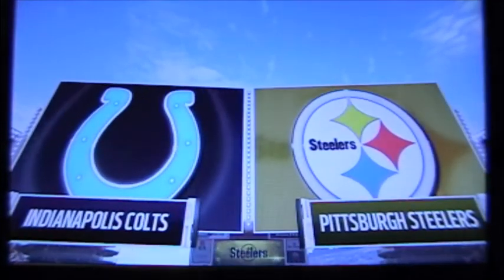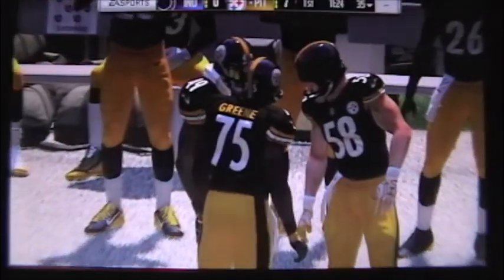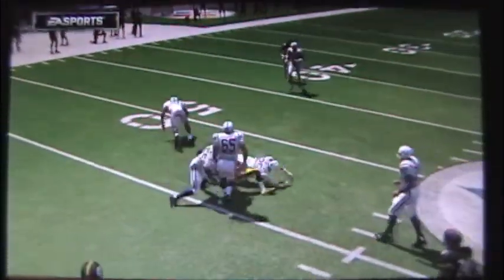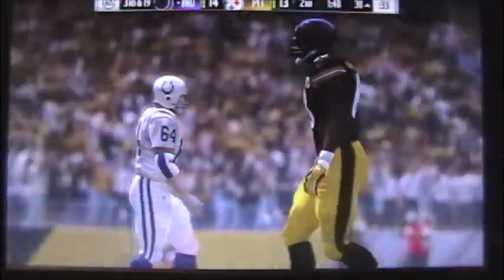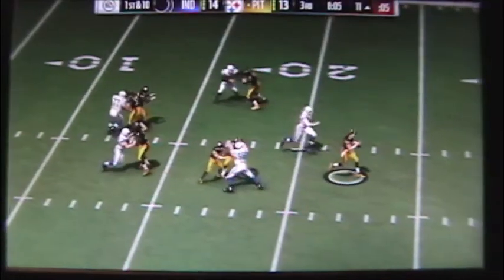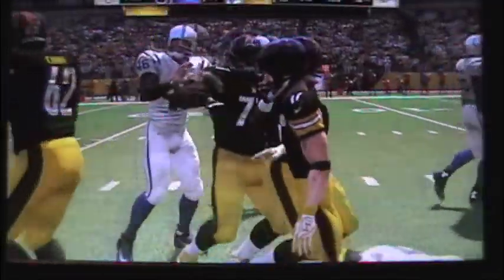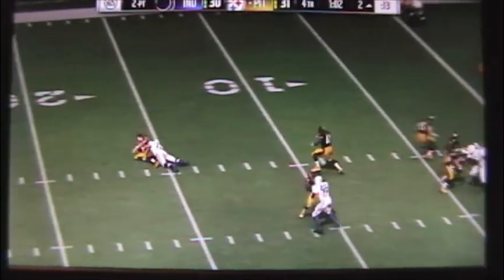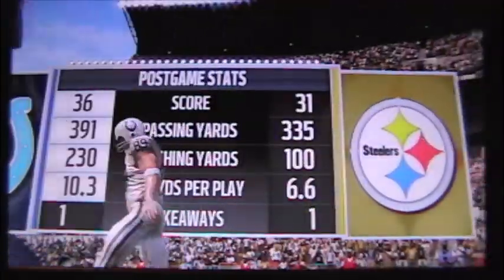Madden Indianapolis Colts vs Pittsburgh Steelers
I have been working on a paper for the Education Market. The paper talks about using video games as a teaching tool for children with learning disabilities.

The age demographic would be 8 to 18. Games could be up to the teacher or student to chose. Games might include soccer, football, basketball, etc.

Students could learn about various historical or fictional characters and create them as players for their team. It would allow the student to study history, philosophy, religion, sports, popular culture, etc. and then create the characters to be a part of their team. The students would even be able to play along side their created characters.

In this example I used PS4 Madden 17. On some of the teams historical figures like Martin Luther King, and Abraham Lincoln will play on the same team with authors like Ernest Hemingway and William Shakespeare, or Elvis Presley and Tupac Shakur.

The process is meant to be a simple and fun way for kids to learn
subjects such as world history, literature, poetry, art, music, science and vocabulary.

Maybe PS4/XBOX machines might be donated or discounted to schools for these classes. More on the paper as it is fleshed out. Enjoy the simulations.

On the Indianapolis Colts

Former Colt players, Marvin Harrison, Reggie Wayne, Dwight Freeney, Robert Mathis, Bob Sanders, Andrew Luck, T.Y. Hilton
Offensive Line

LT Paul McCartney, musician The Beatles
LT Nelson Mandela, South African leader
LG Jesus, some folks Lord and Savior
LG Ringo Starr, musician The Beatles
C Charles Bukowski, poet
C Muddy Waters, musician
RG God
RG Winston Churchill, English Prime Minister
RT John Lennon, musician The Beatles
RT George Harrison, musician The Beatles
TE/DT Clay Brannon, boy wonder
WR/DE Jeremiah Brewster, wonder boy

DT Army, Jack Renforth (RIP), TE Paul Bantley (RIP)
HB/LB G. Hulse, Army, HB J. Purkey, Navy, T.F., Marines

More Colts players include Martin Luther King, Stephen Hawking, Albert Einstein, as well as characters from Star Trek…

Jeanluc Picard, Cmndr Worf, Cmdr Data, James Kirk,
Mr Spock, Jonathan Archer, Cmdr Tuvok, Geordi LaForge
Ben Sisko

Performers and popular culture, Jack Bauer, 24, played by Keifer Sutherland, Nate Fisher, Six Feet Under, played by Peter Krause.

Pittsburgh Steelers Fantasy Roster

Offense

QB Terry Bradshaw, NFL
QB Ben Roethlisberger, NFL
QB Colin Kaepernick, NFL, social activist
HB Franco Harris, NFL
HB Tyrion Lannister, Game of Thrones, played by Peter Dinklage
HB Jerome Bettis, NFL
HB Rocky Bleier, NFL
FB Merril Hoge, NFL
WR Antonio Brown, NFL
WR Lynn Swann, NFL
WR Snoop Dogg, musician
WR John Stallworth, NFL
WR John Lee Hooker, musician
WR Hines Ward, NFL
WR Bob Marley, musician
TE Ben Sisko, Star Trek, played by Avery Brooks
TE John Shaft, Shaft, played by Samuel L. Jackson
TE Clark Kent, Superman, played by Christopher Reeve
TE Richard Castle, Castle, played by Nathan Fillion
LT Stan Kenton, musician
LT Elvis Presley, musician
LG Malcolm X, civil rights activist
LG Ray Charles, musician
C Mike Webster, NFL
RG David DeCastro, NFL
RG Ice Cube, musician
RT Nelson Mandela, South African political leader
RT Jeremy Corbyn, English political leader

Defense

LE L.C. Greenwood, NFL
LE Cmndr Worf, Star Trek, played by Michael Dorn
LE Mahatma Ghandi, Indian political leader
LE Jimmy Dore, political activist, comedian
LE Eric Clapton, musician
RE Dwight White, NFL
RE Ronan Dex, Stargate Atlantis, played by Jason Momoa
RE Joe Kenda, Colorado police detective
RE B.A. Baracus, The A-Team, played by Mr. T
RE Howlin Wolf, musician
DT Joe “Mean Joe” Greene, NFL
DT Ernie Holmes, NFL
DT Rocky Balboa, Rocky, played by Sylvester Stallone
DT Teal’c, Stargate SG-1, played by Christopher Judge
LB Jack Ham, NFL
LB Charles Bukowski, poet
LB Lando Calrissian, Star Wars, played by Billy Dee Williams
LB John Rambo, Rambo, played by Sylvester Stallone
LB Jack Lambert, NFL
LB Vin Diesel, actor
LB Jimi Hendrix, musician
LB Dizzy Gillespie, musician
LB James Harrison, NFL
LB Andy Russell, NFL
LB Luther Lavay, Any Given Sunday, played by Lawrence Taylor
LB Greg Lloyd, NFL
CB Mel Blount, NFL
CB Charles Woodson, NFL
CB John Coltrane, musician
CB Charlie Parker, musician
CB Clifford Brown, musician
CB Denzel Washington, actor
CB Rust Cohle, True Detective, played by Matthew McConaughey
FS Tony Dungy, NFL
FS Cannonball Adderley, musician
FS Miles Davis, musician
SS Troy Polamalu, NFL
SS Mike Wagner, NFL
SS Thelonius Monk, musician

Special Teams

K Chris Huber, boy wonder
P Will Riker, Star Trek, played by Jonathan Frakes